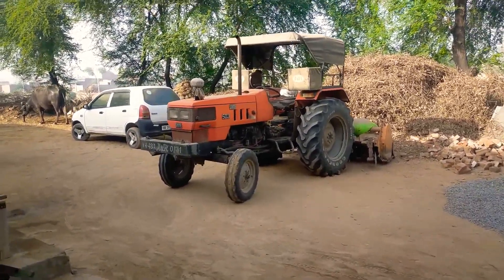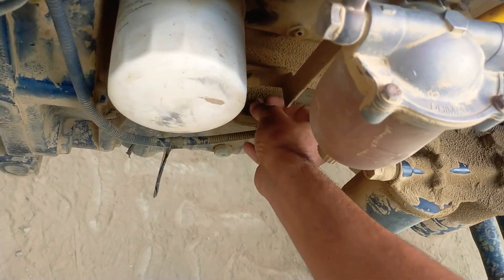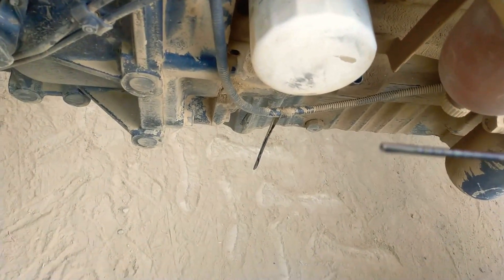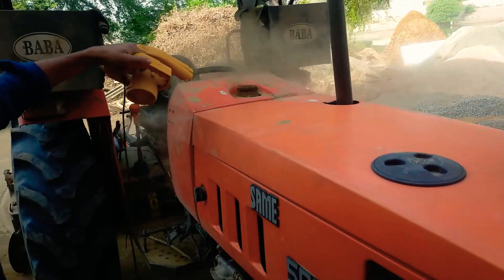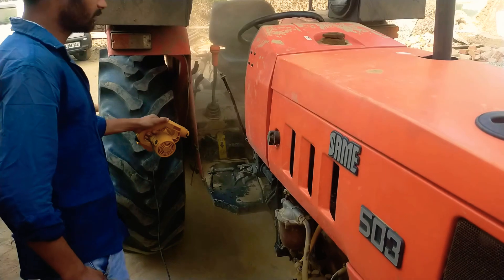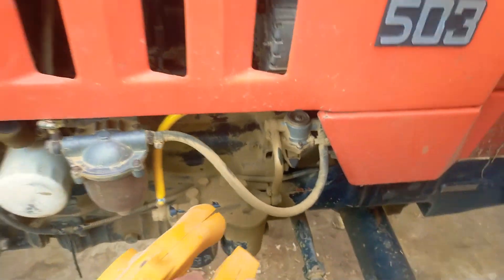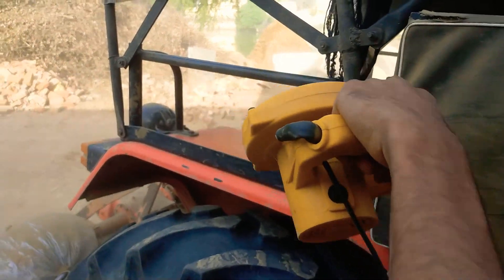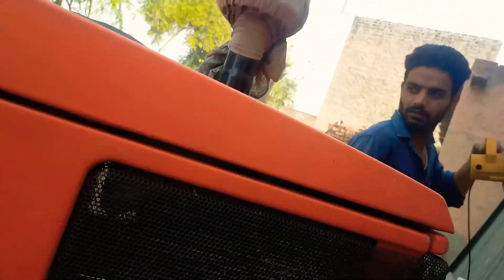ट्रैक्टर की सफाई करें, रोटावेटर मरने के बाद, मात्र 700रू खर्चा 🚜🚜🚜🚜🚜👌👌👌👌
देखें ट्रैक्टर की सफाई कैसे करें, रोटावेटर मरने के बाद, मात्र 700रू खर्चा है
ट्रैक्टर की सफाई कैसे करेंट्रैक्टर की दुनियाट्रैक्टर की डीजल टंकी की सफाई ट्रैक्टर की रेस#ट्रैक्टर की सर्विस